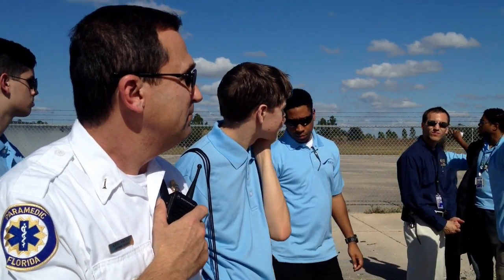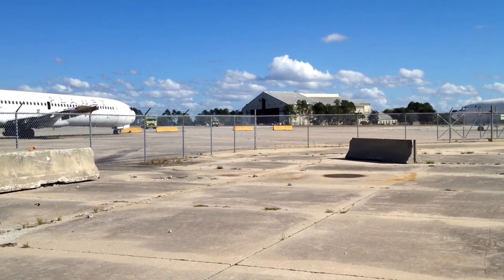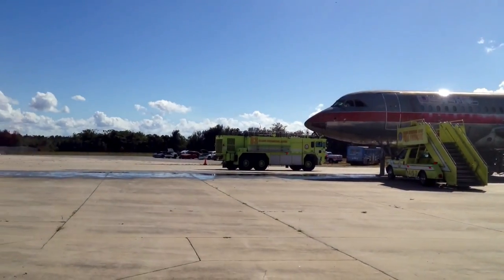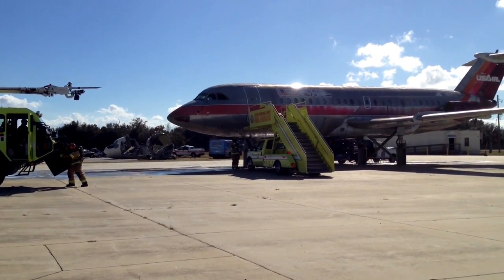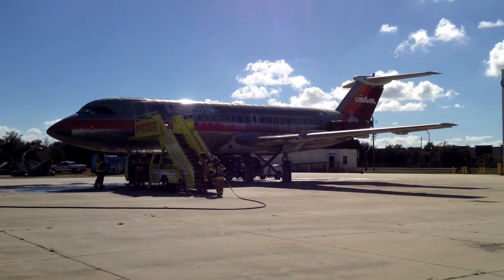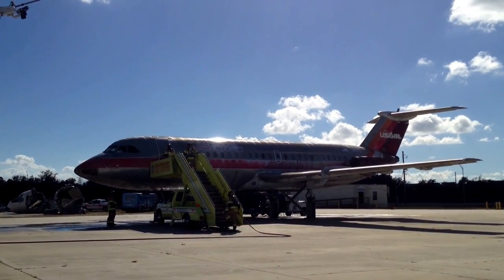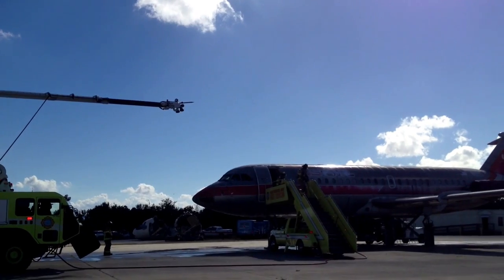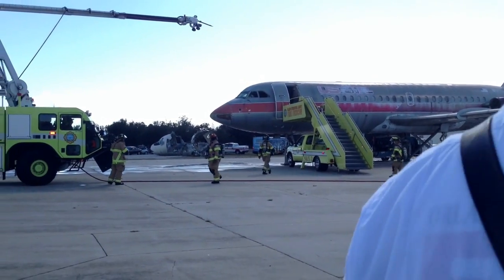Orlando International Airport Fire and Rescue Demonstration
The Orlando international Airport fire and rescue department gives a live demonstration to students of Orange County Public Schools and EU on how they would act in case of an air crash fire.

Thanks to the Greater Orlando Aviation Authority for this excellent demonstration.